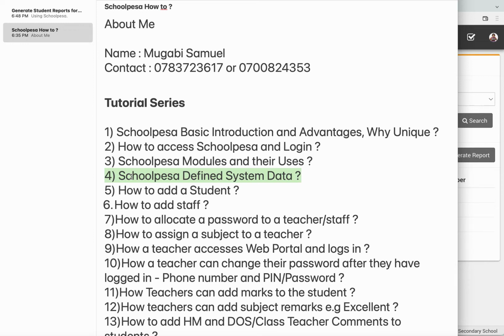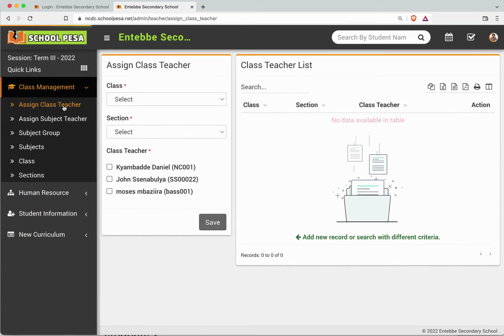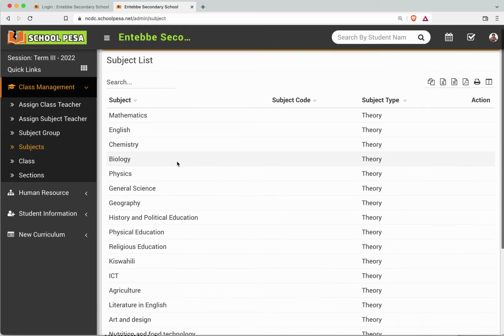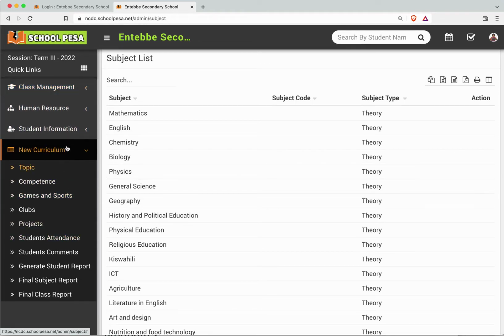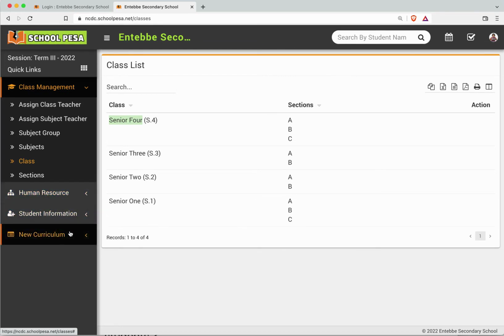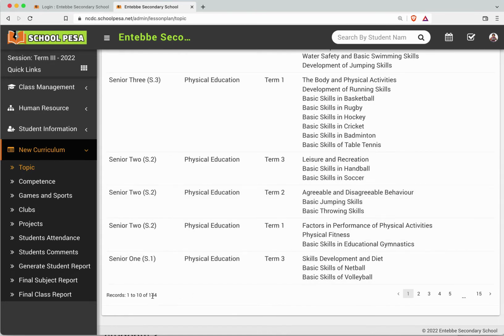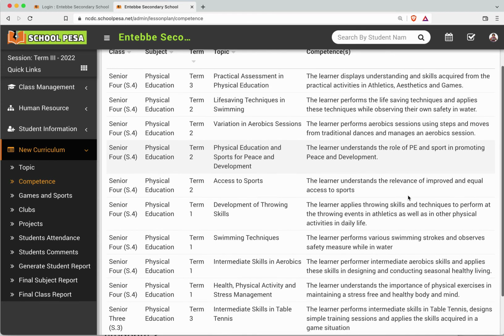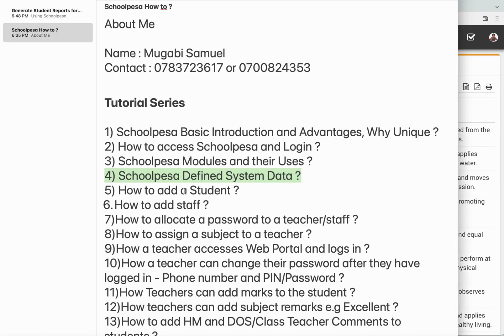Schoolpesa Tutorial 4: Defined Data with Schoolpesa ?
In this tutorial, we explain what schoolpesa system comes with and where it can be accessed from.